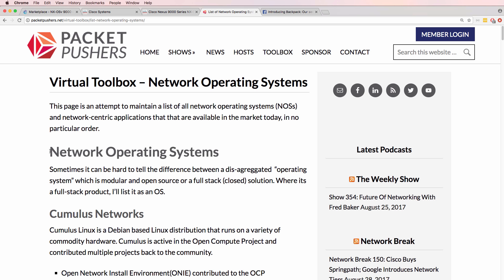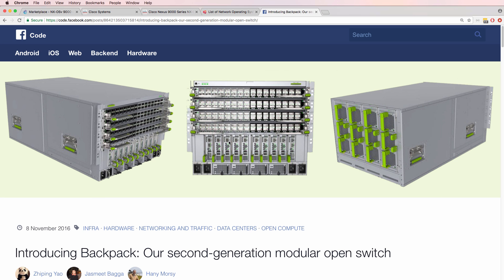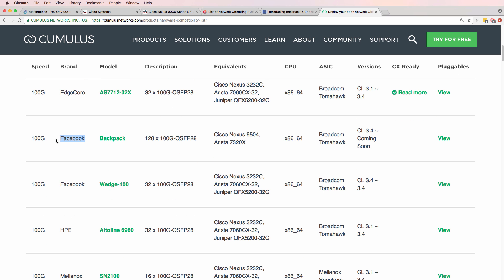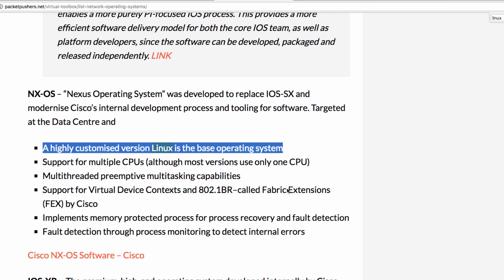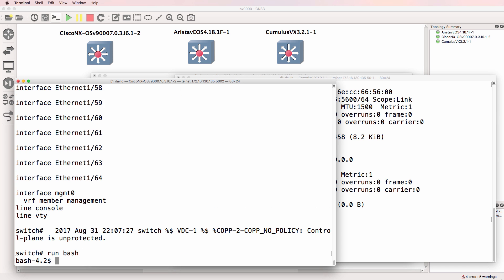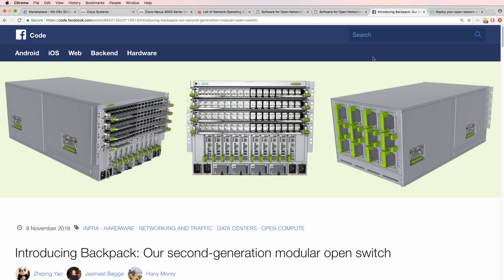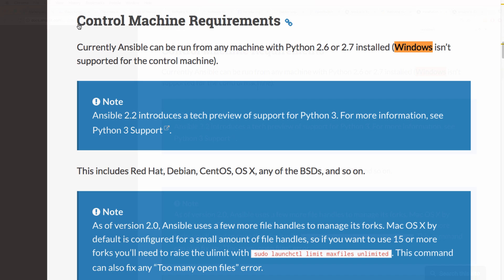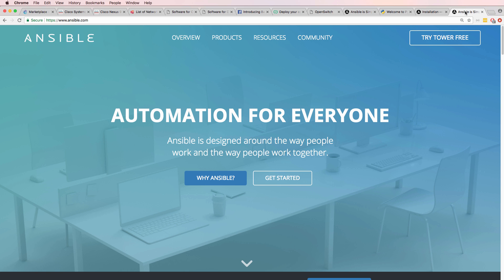Linux for Network Engineers: You need to learn Linux! (Part 2) Network OS and network automation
Linux: It is important that you as a network engineer learn Linux. In this video I demonstrate Linux shells running on a Cisco Nexus (NX-OS) 9000 /9k and Arista vEOS and Cumulus Linux all running in GNS3.